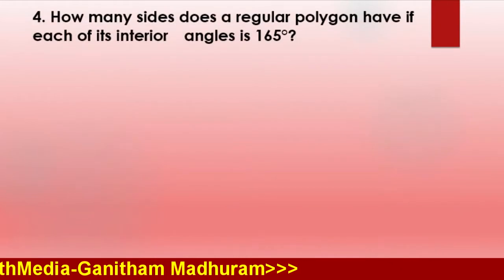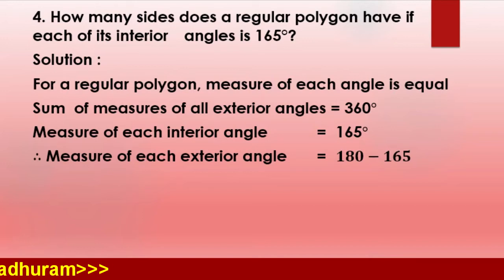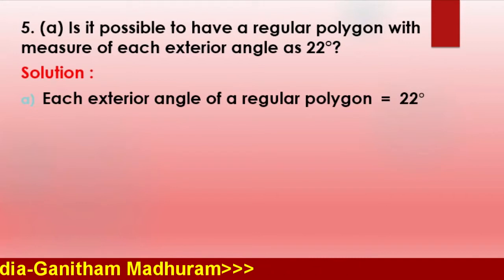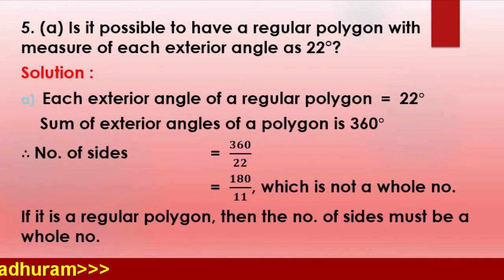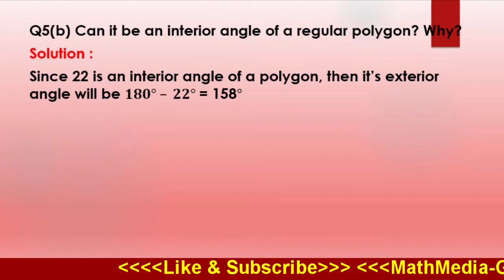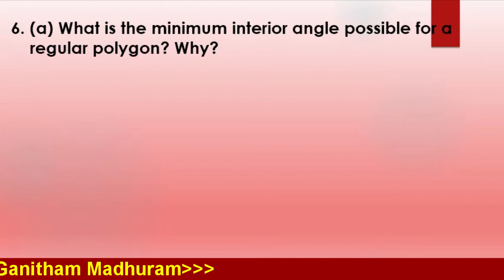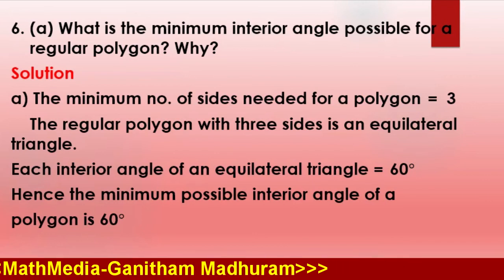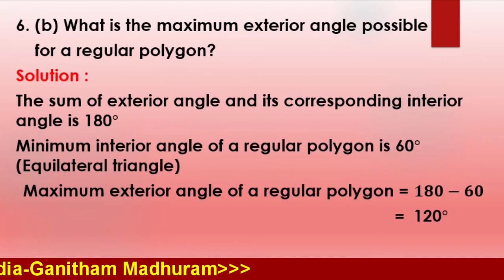CLASS 8 || NCERT MATHEMATICS || CH:# 3 – UNDERSTANDING QUADRILATERALS || EXERCISE 3.2 || SOLVED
CLASS 8  || NCERT MATHEMATICS || CH:# 3 – UNDERSTANDING QUADRILATERALS || EXERCISE 3.2 Questions 4,5 & 6 || SOLVED
4. How many sides does a regular polygon have if each of its interior  angles is 165°?
Solution :
For a regular polygon, measure of each angle is equal
Sum  of measures of all exterior angles = 360°
Measure of each interior angle    = 165°
∴ Measure of each exterior angle  = 𝟏𝟖𝟎−𝟏𝟔𝟓
               = 15°
 ∴ No. of sides     =  𝟑𝟔𝟎/𝟏𝟓
          = 24
Hence the polygon has 24 sides
5. (a) Is it possible to have a regular polygon with measure of each exterior angle as 22°?
Solution :
Each exterior angle of a regular polygon = 22°
 Sum of exterior angles of a polygon is 360°
∴ No. of sides      = 𝟑𝟔𝟎/𝟐𝟐
          = 𝟏𝟖𝟎/𝟏𝟏, which is not a whole no.
If it is a regular polygon, then the no. of sides must be a whole no.
Hence 22 cannot be a an exterior angle of a regular polygon
6. (a) What is the minimum interior angle possible for a   regular polygon? Why?
Solution
a) The minimum no. of sides needed for a polygon  = 3
 The regular polygon with three sides is an equilateral triangle.
Each interior angle of an equilateral triangle = 60°
Hence the minimum possible interior angle of a
polygon is 60°
6. (b) What is the maximum exterior angle possible
 for a regular polygon?
Solution :
The sum of exterior angle and its corresponding interior angle is 180°
Minimum interior angle of a regular polygon is 60° (Equilateral triangle)
Maximum exterior angle of a regular polygon = 𝟏𝟖𝟎−𝟔𝟎
                    = 120°
Hence the  possible Maximum exterior angle of a regular polygon is 120°